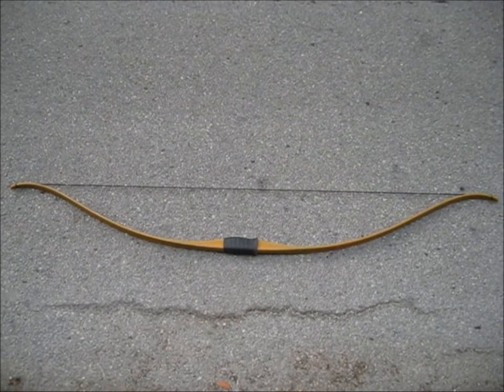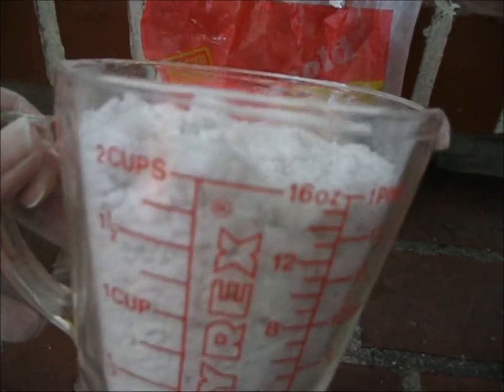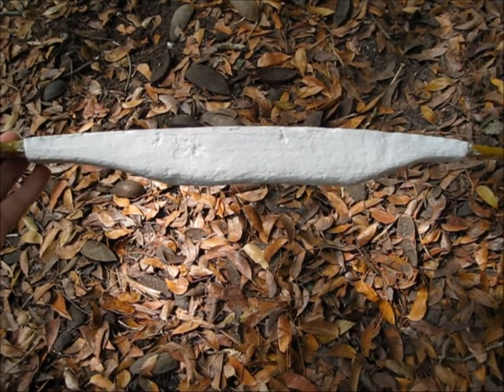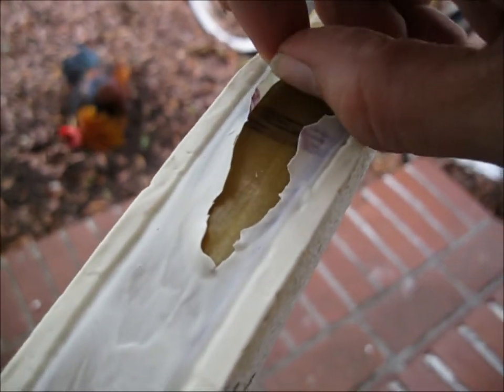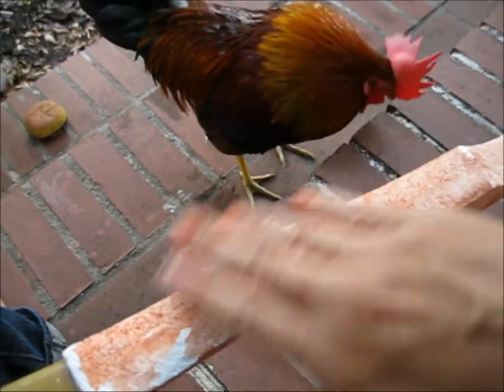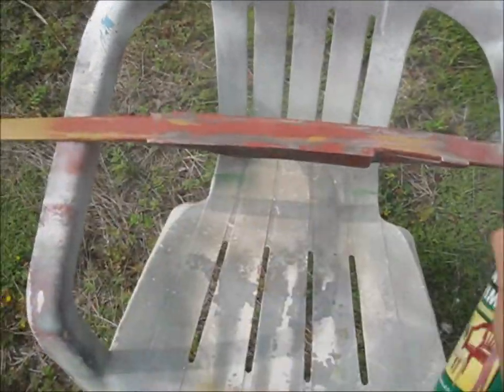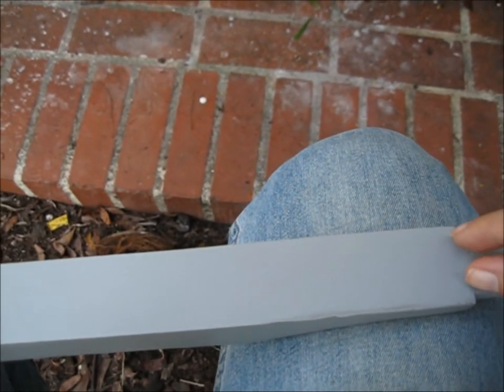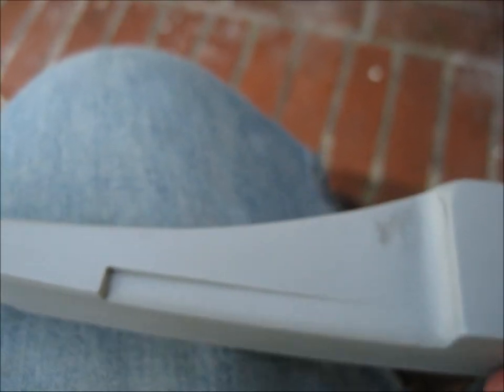Hunger Games BOW tutorial: Part 1 of 2 (Shaping the handle)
How to make a realistic, functional replica of Katniss Everdeen's bow (the one used in the Capitol for training and fighting) from a normal store-bought bow.

This is PART 1, how to make the handle. PART 2 will be about painting it.

Always use proper safety equipment when doing projects like this, or have somone else help you. I am not responsible if you hurt yourself or anyone else while making or using this bow.